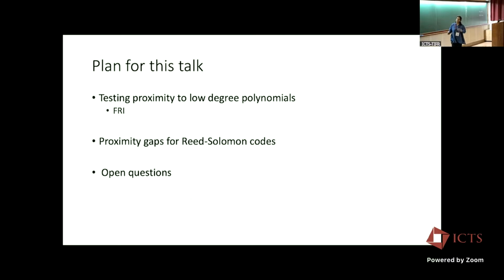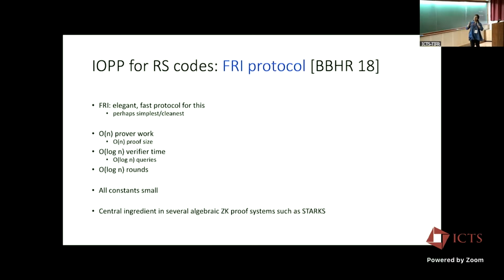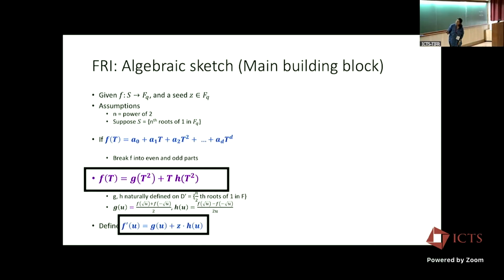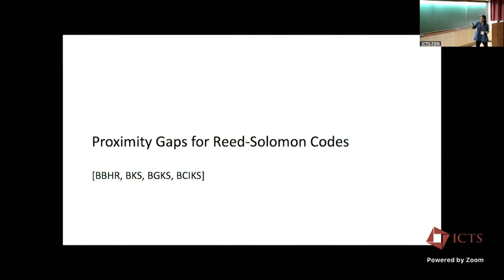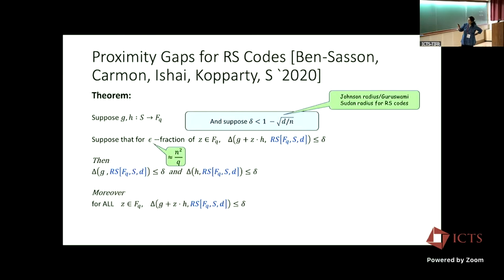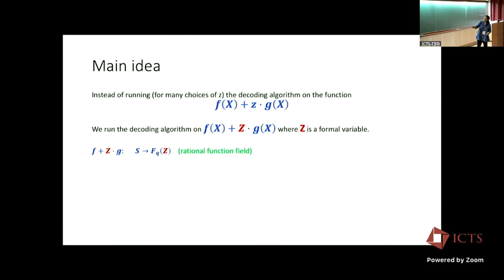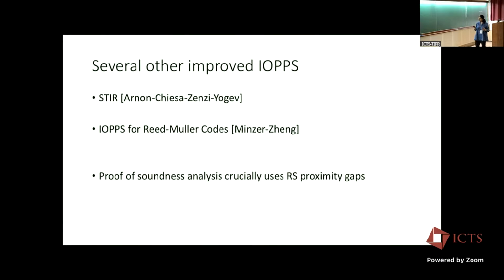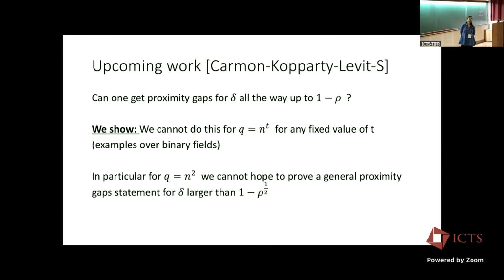Proximity Gaps for Reed-Solomon Codes by Shubhangi Saraf